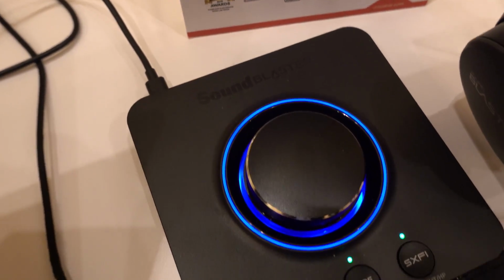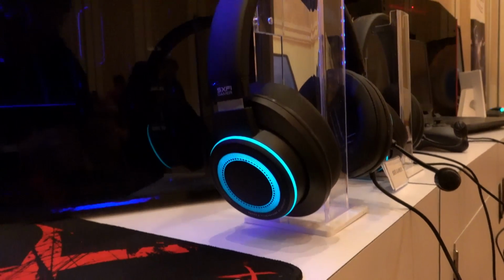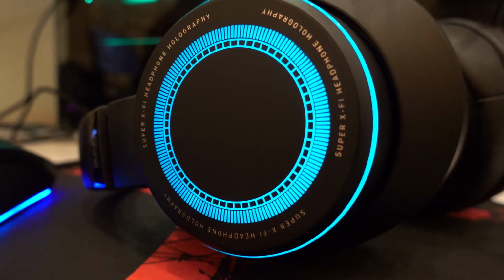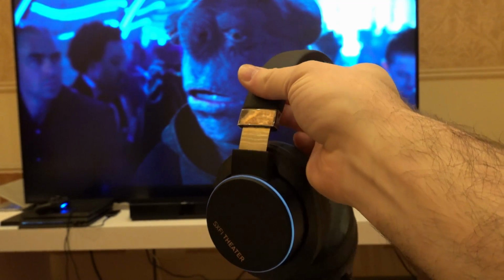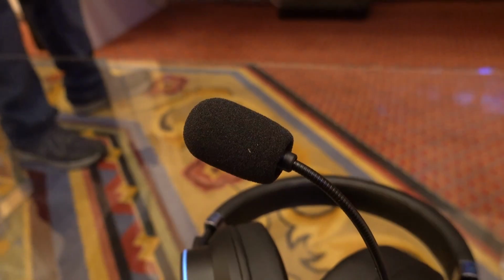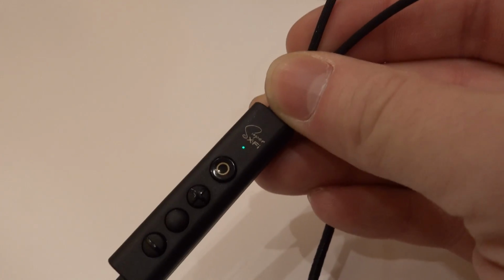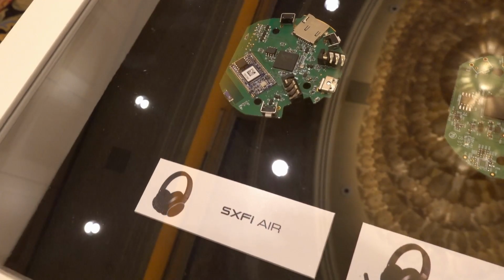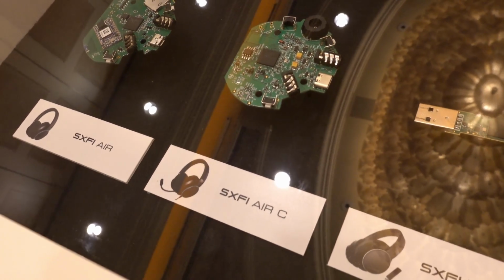Creative BLEW My Mind...AGAIN!!!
Last year at CES, I stopped by Creative and they literally blew my mind. This year however, they took it one step further with their audio holography technology branded as Creative SXFI. Bringing an extra level of immersion to your games, movies and music. If you ever have a change to experience this, you definitely should.
►UK Links◄

►US Links◄

►Our Kit◄